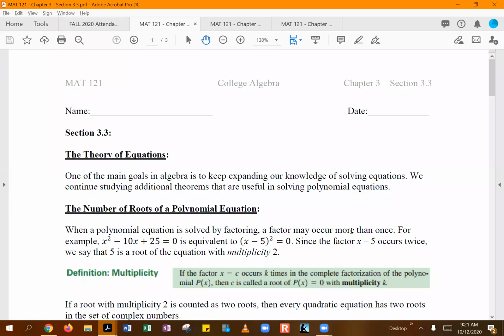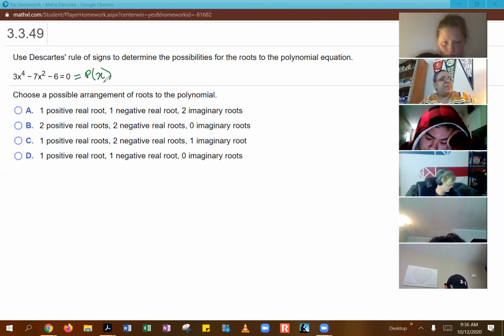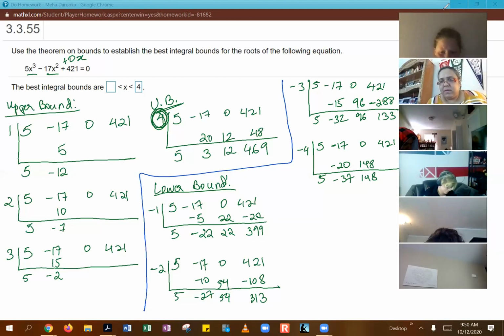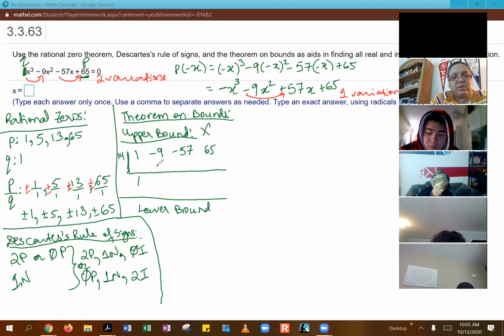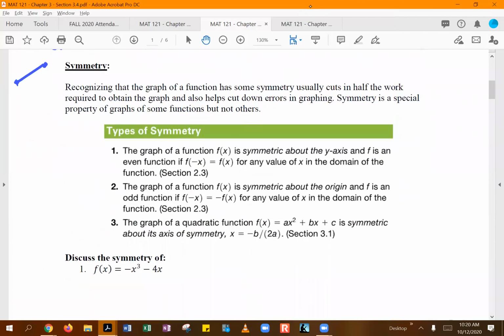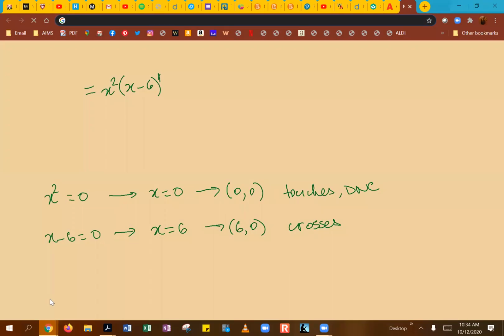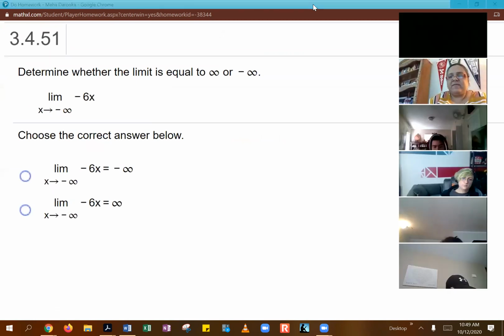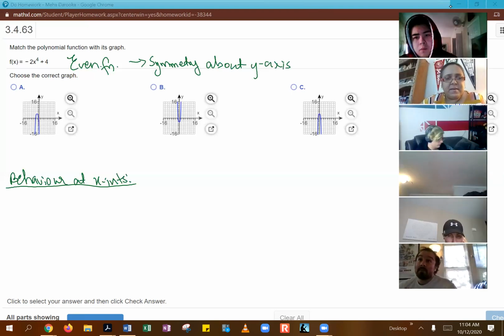MAT 121 - MW 0915 - Chapter 3 - Sections 3.3 & 3.4 - 10.12.2020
Theory of Equations. Graphs of Polynomial Functions.